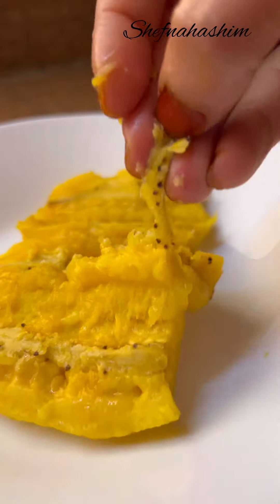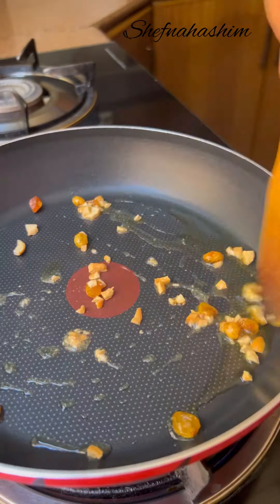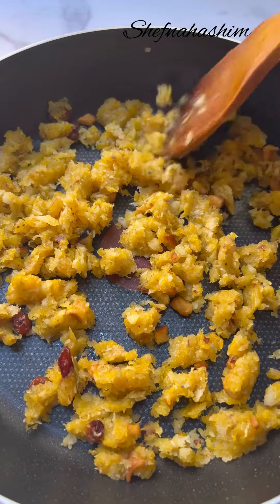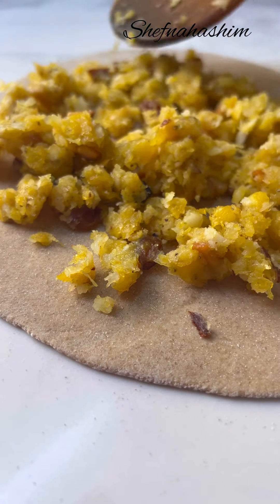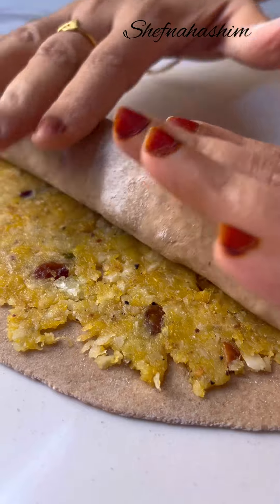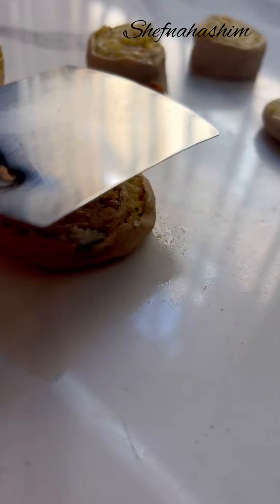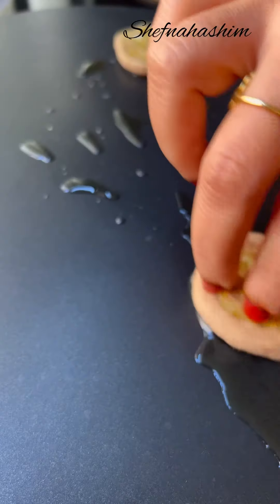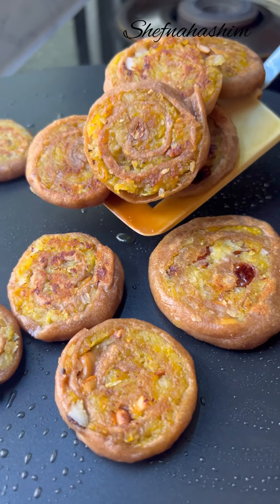Banana wheels. ||simple recipe | healthy